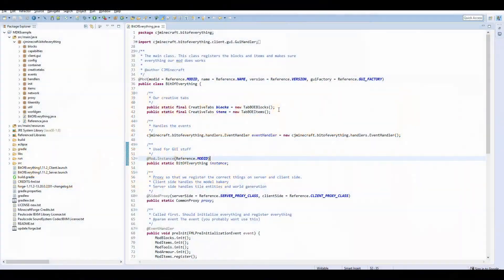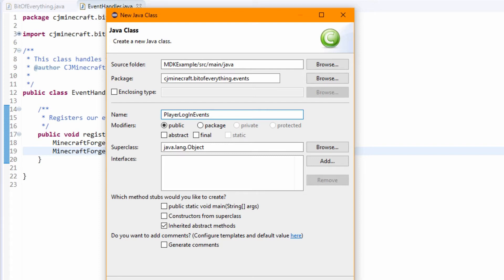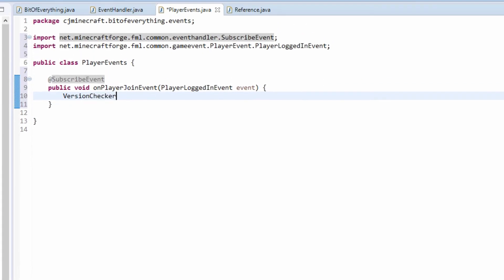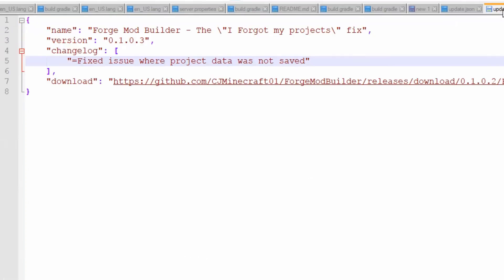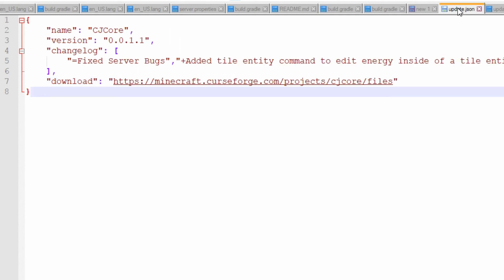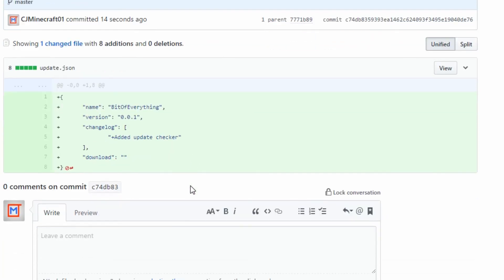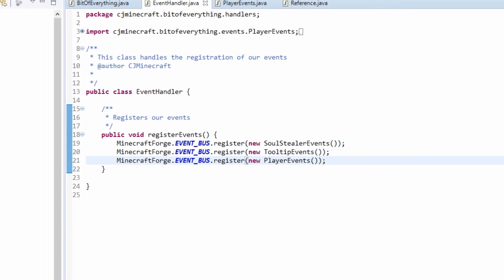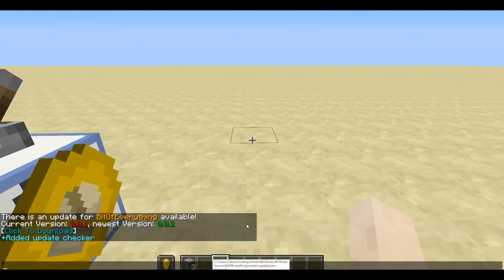Minecraft Modding Tutorial | CJCore - Update Checker (1.10.2,1.11.2)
Welcome to the another tutorial using my APII! In this tutorial I will teach you how to use my API to make your very own update checker!

My Schedule:
Monday or Thursday:
►Modding Tutorial